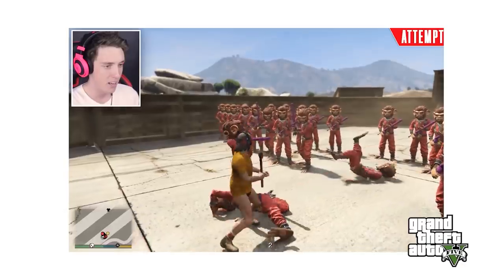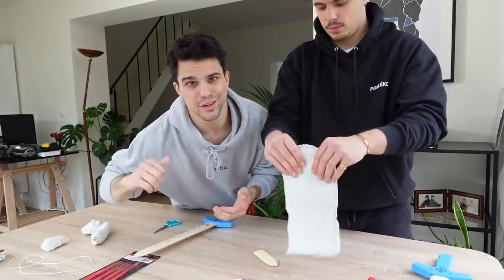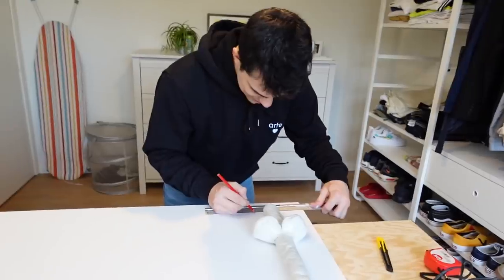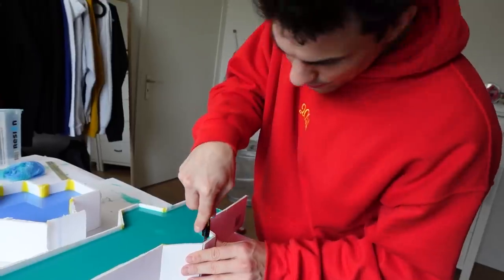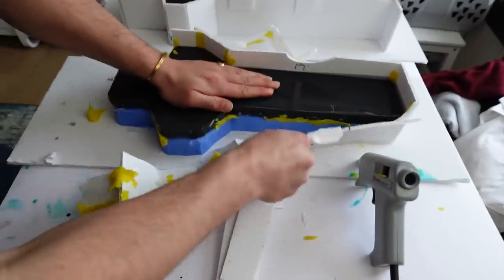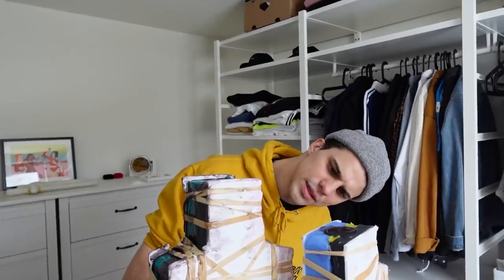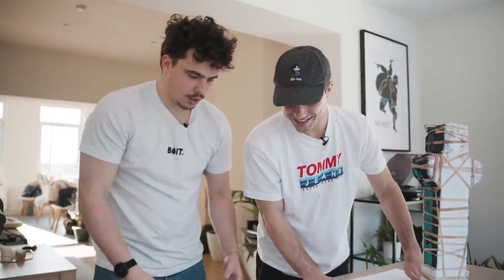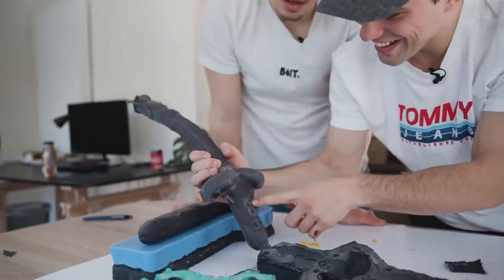How To Make a Dildo Sword in 7 EASY Steps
We've always wanted to make the strongest weapon in the universe 'The Dildo Sword'. So because this tutorial doesn't exist yet on youtube, we decided to break it down into 7 easy steps. It took us around 7 days and 350€ worth of silicone and other crap to make these 2 beauties. So if you enjoyed this video, please give it a thumbs up and subscribe to at least make us feel like we didn't just waste all that money for nothing haha.